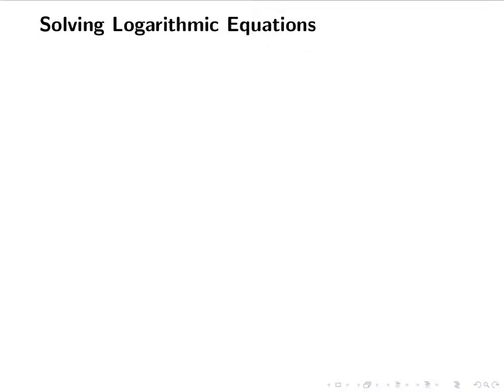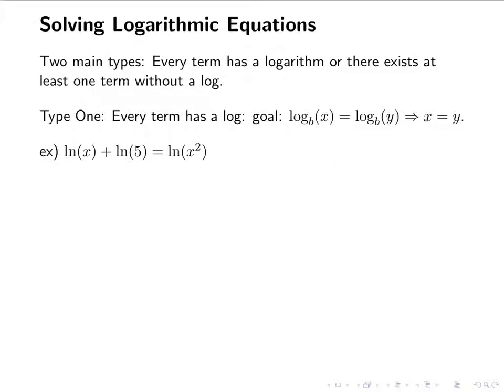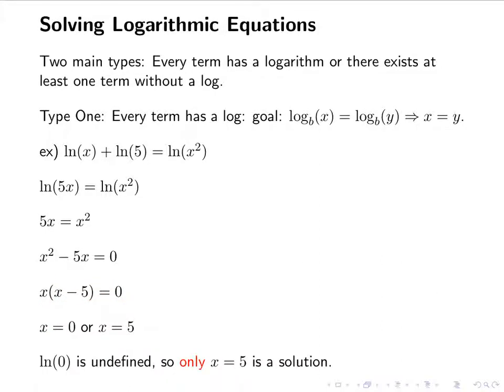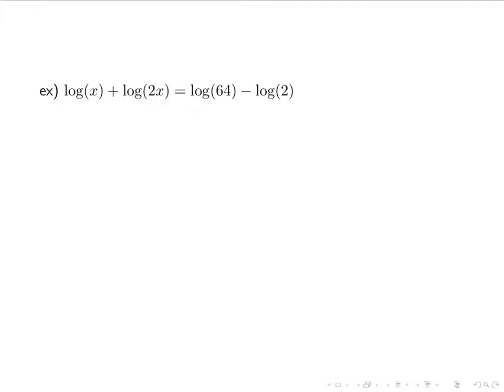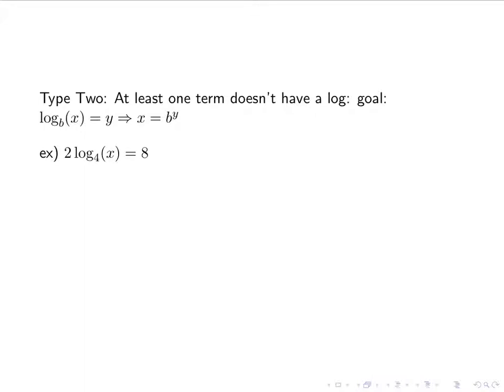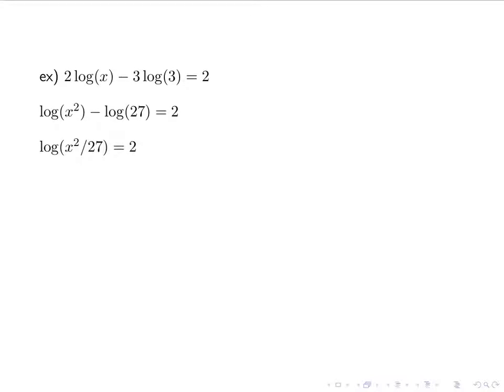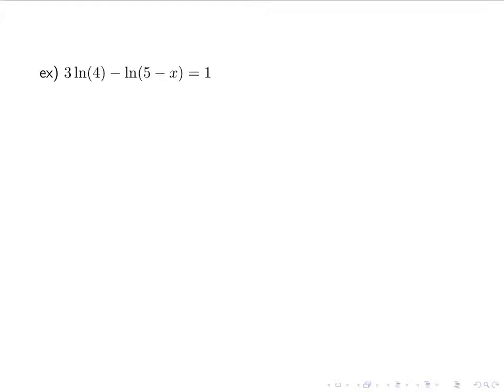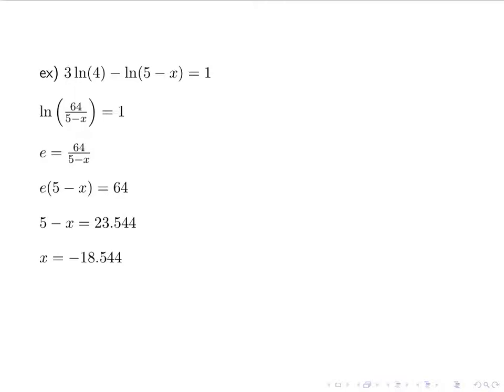14B Solving Logs